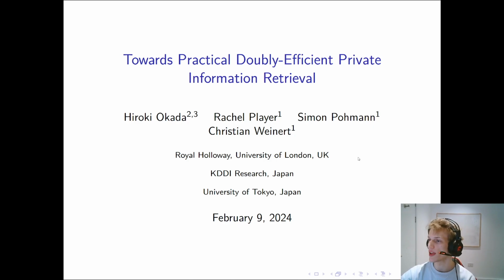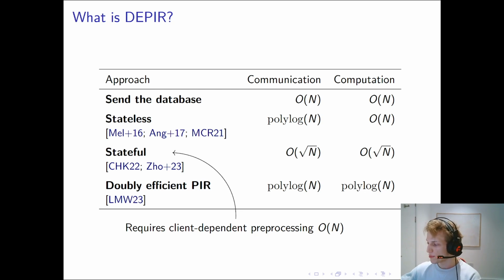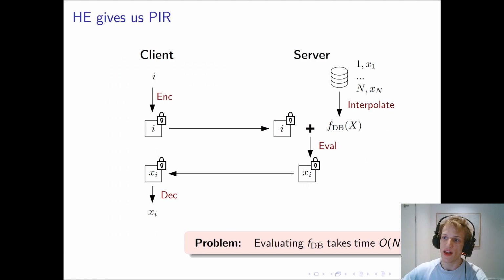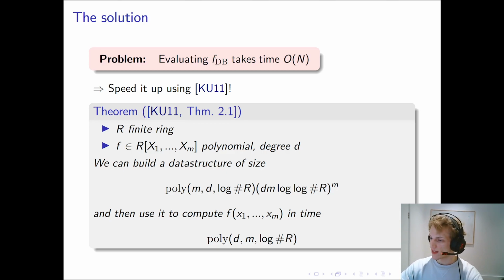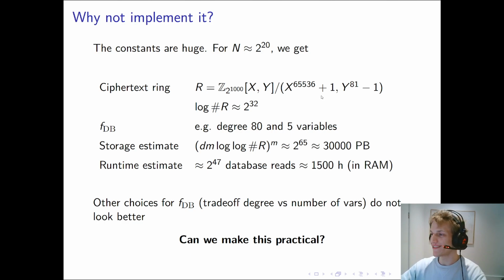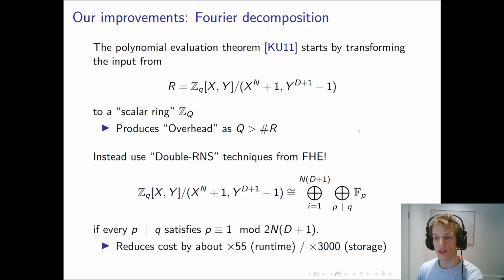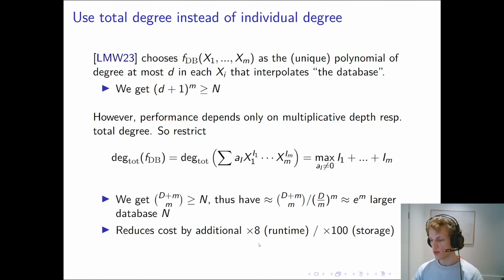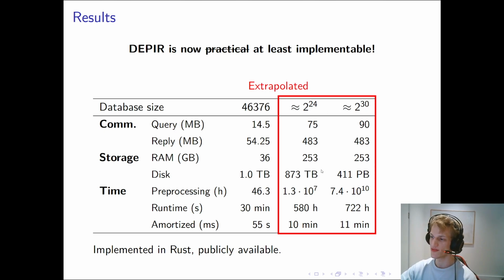FC24: Towards Practical Doubly-Efficient Private Information Retrieval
Paper by Hiroki Okada, Rachel Player, Simon Pohmann, Christian Weinert presented at Financial Cryptography and Data Security 2024.